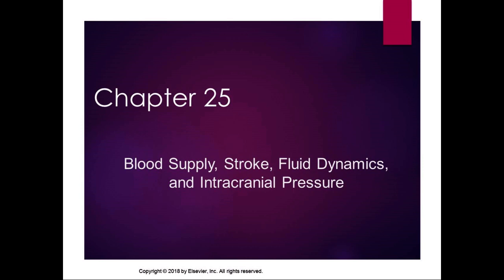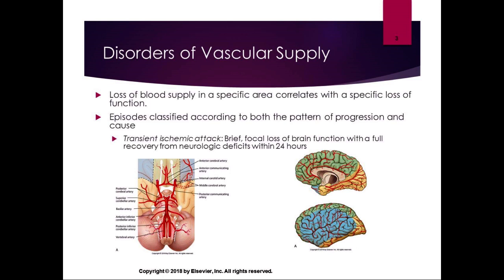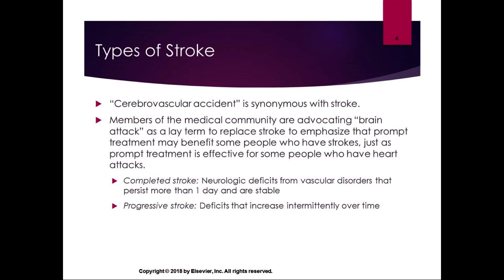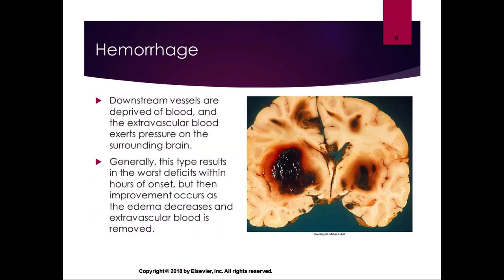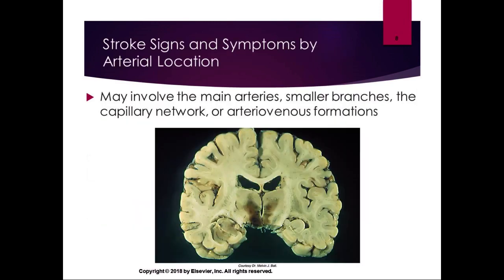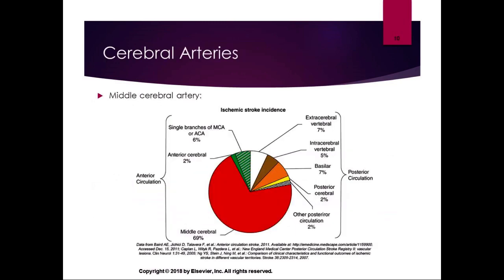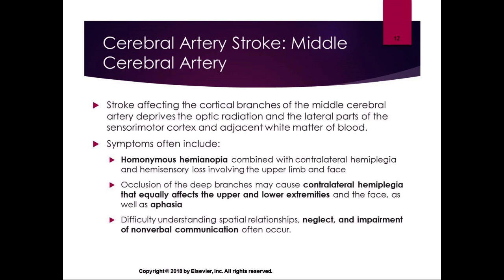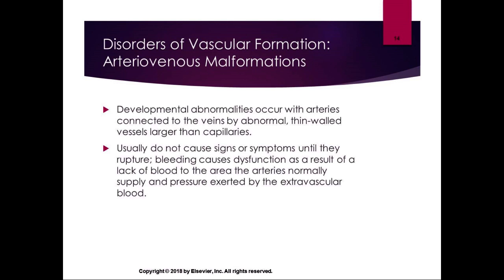Chapter 25 Lecture Part 1 Cerebral Artery Symptoms